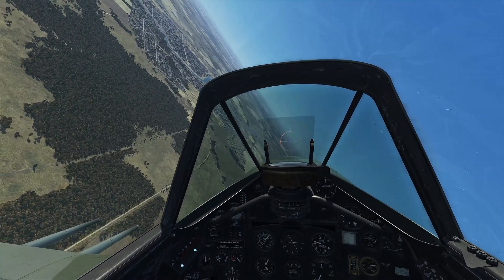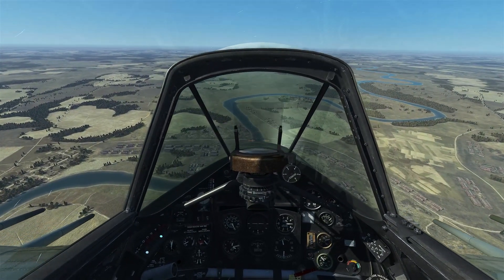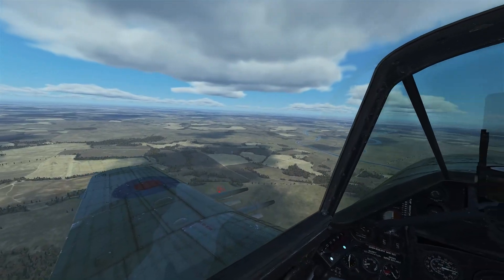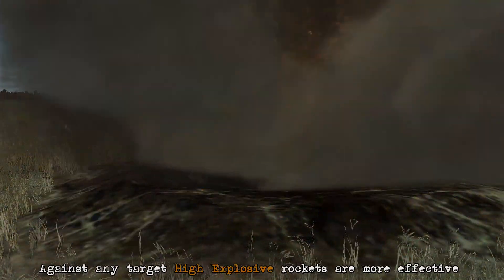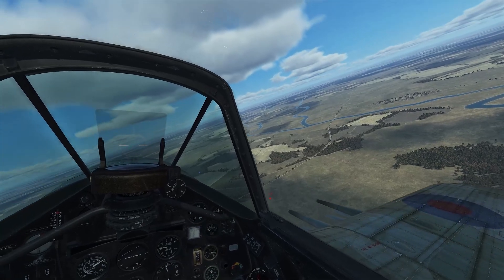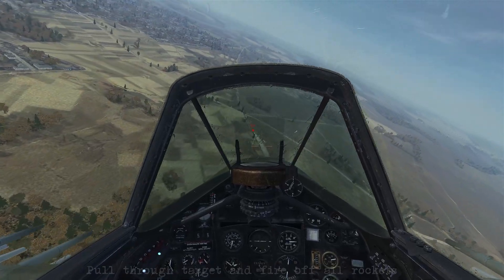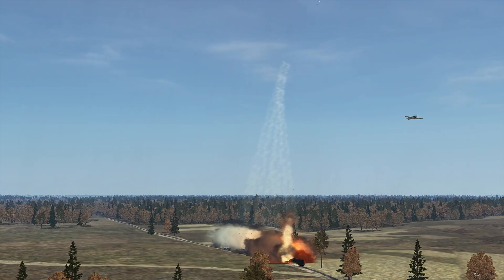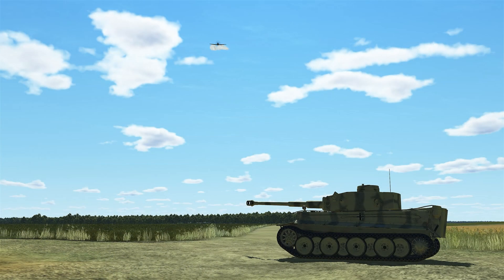Hawker Typhoon - Bomb & Rocket Attack Technique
This lesson teaches you how to perform ground attacks using bombs and rockets in the Hawker Typhoon Mk Ib. It also shows how to use the adjustable gunsight as part of your ground attack profile.

                   Joe Robinson, M Dale, G Lahoest, N,

                   S Elder, Bluenoser, S Griffee, J Witkowski,  E Mazuranich,
                   R Goldblatt, Hellbender, B Livingstone, Tom, C J SpcL

Chapters:
00:00 Introduction
00:07 Bombing attack example
01:34 Rocket firing against Marder vehicles
03:59 Rocket firing against trains
04:58 Salvo rocket firing against a Tiger tank